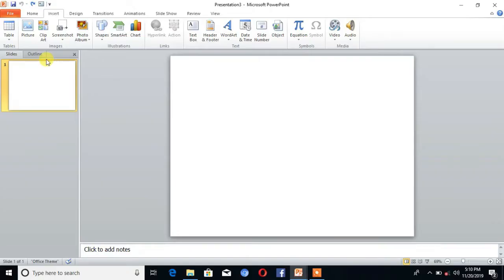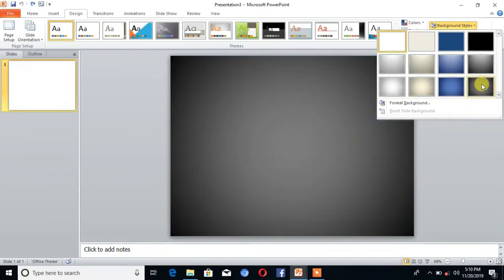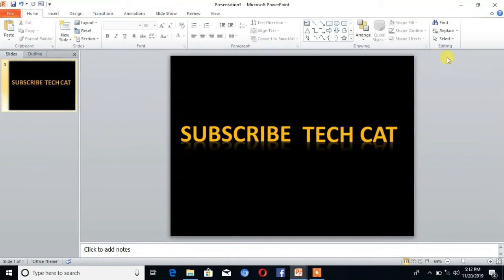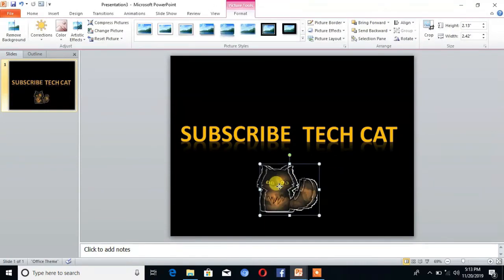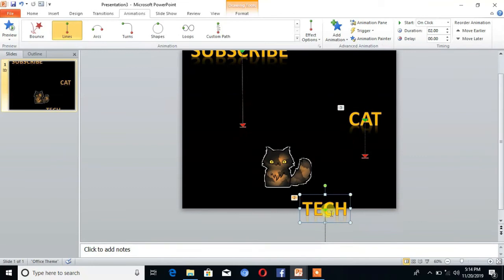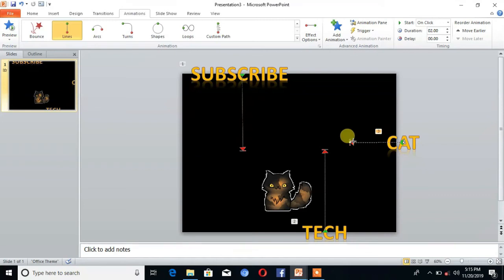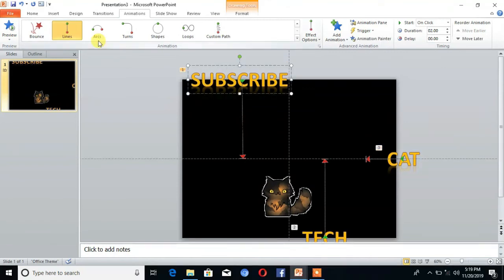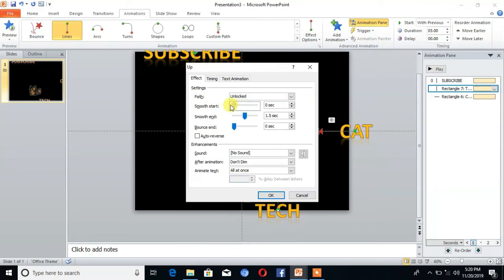How to create animation in powerpoint presentation-Bounce text and object in new way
Today we learn how to text bouncing up down very smooth animated.very simple and easy step.you follow and easy you can make your own animation.In this PowerPoint tutorial we show you advanced animation, e.g. how to create a animated bar or a wave effect animation. In the end we show you a little bit insight of our Intro.